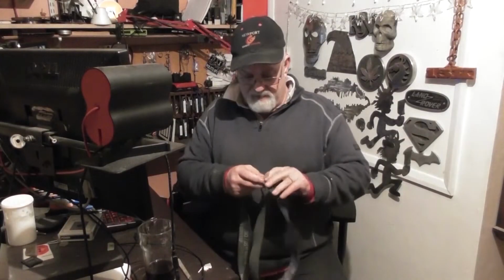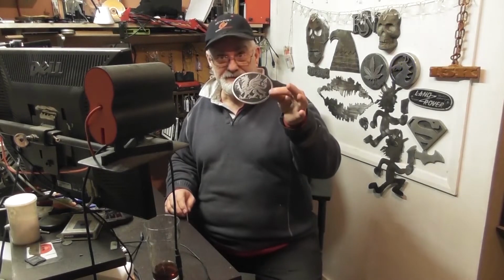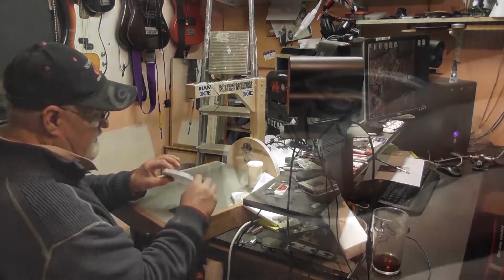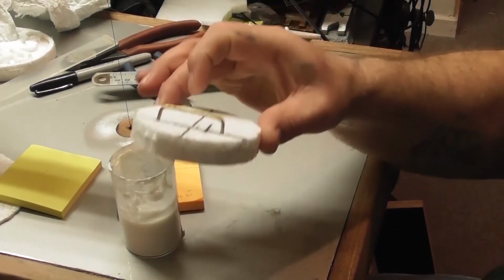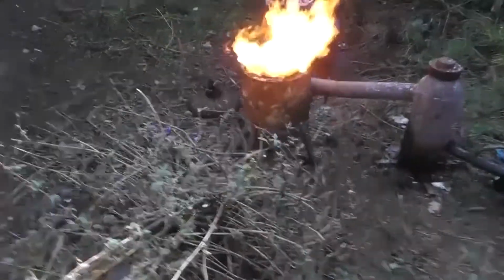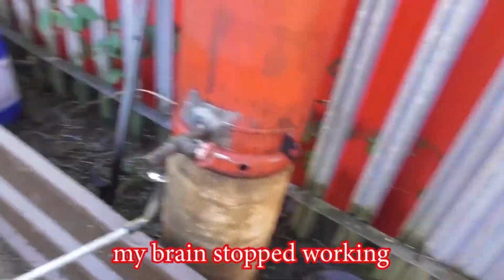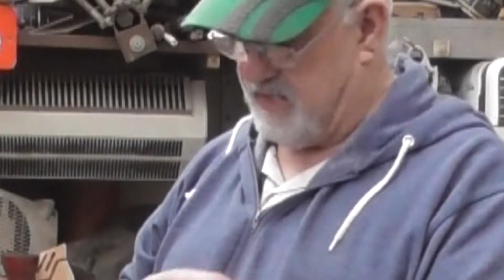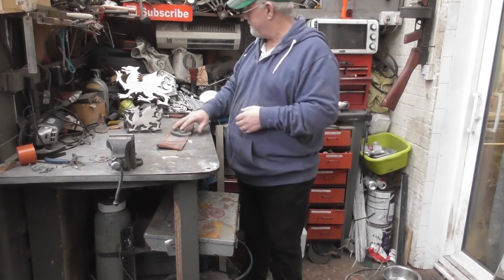Sunday crafts ( the dragon belt buckle ) with the crafty bobster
took a while as i had a few down days and to shut me down takes a bit of doing but the flu bug did a fine job..i do hope you dont meet up with it...
all i can say is. THANKS for your support over the years.